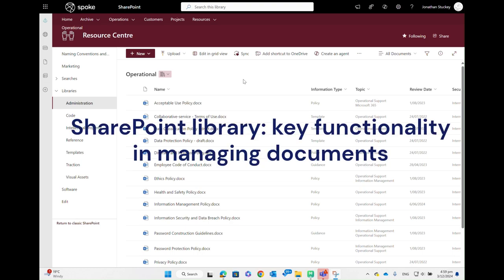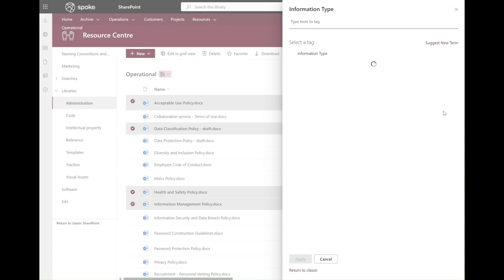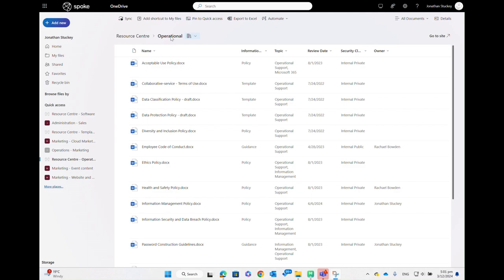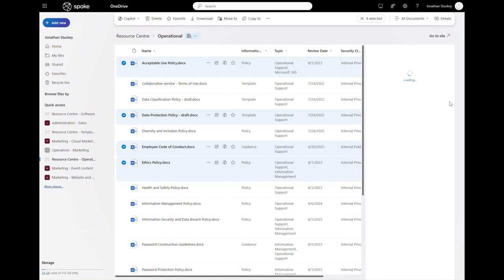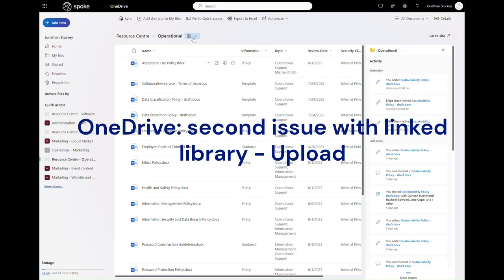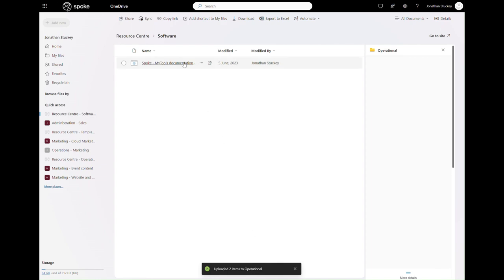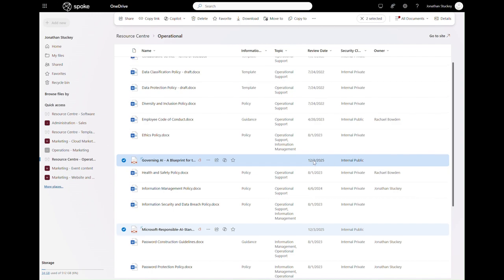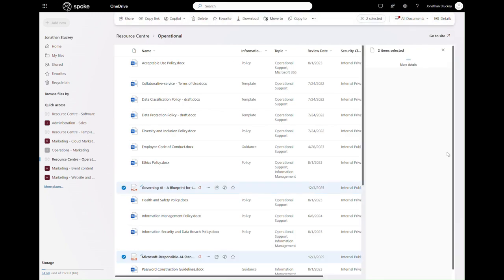SharePoint Sync to OneDrive limitations with Libraries